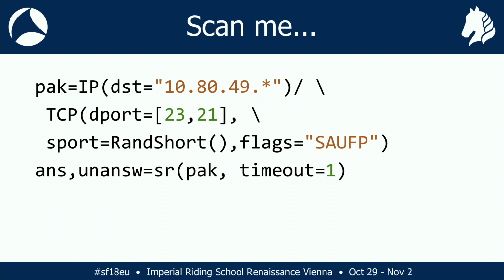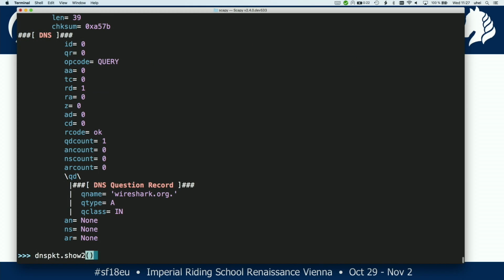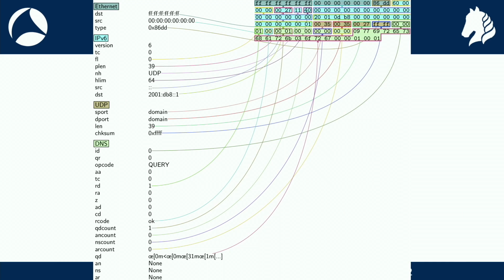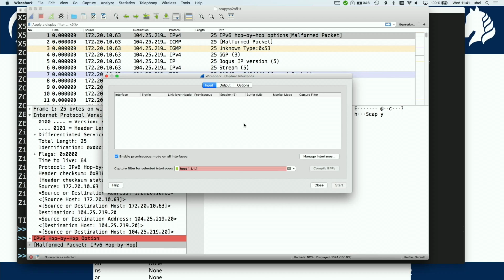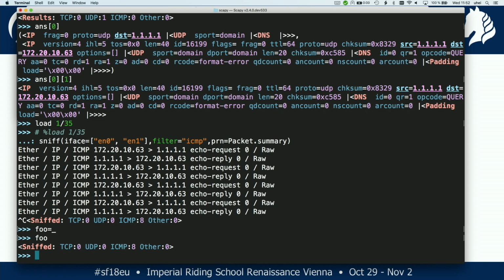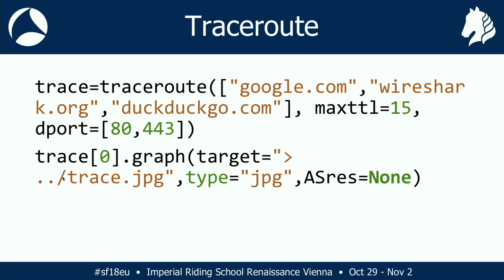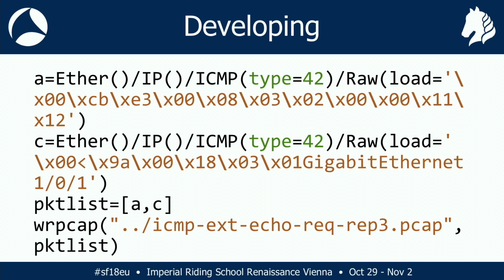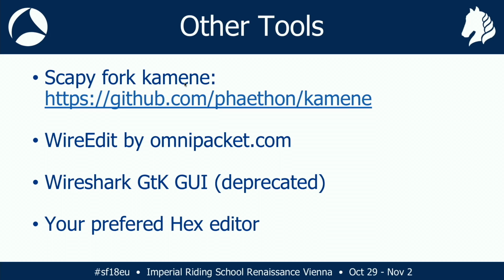SF18EU - 05: Handcrafted Packets: build network packets with Scapy (Uli Heilmeier)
The title of this class is: "Handcrafted Packets: build network packets with Scapy" and was taught by Uli Heilmeier. This was recorded on October 31st at the Imperial Riding School Renaissance Hotel in Vienna, Austria.